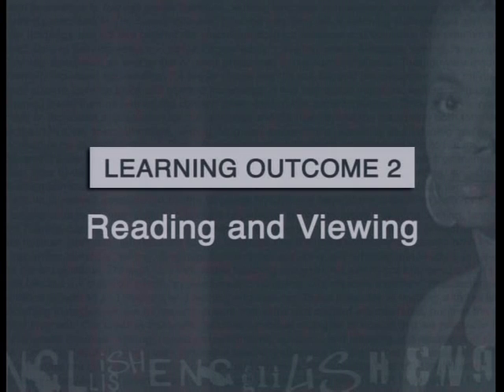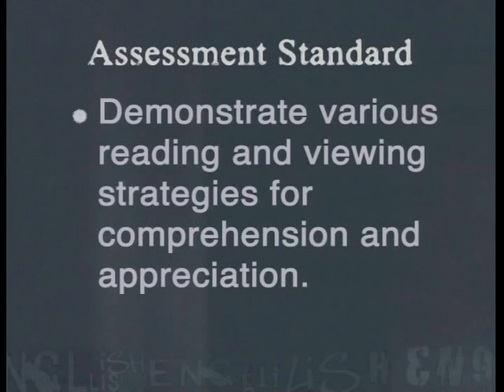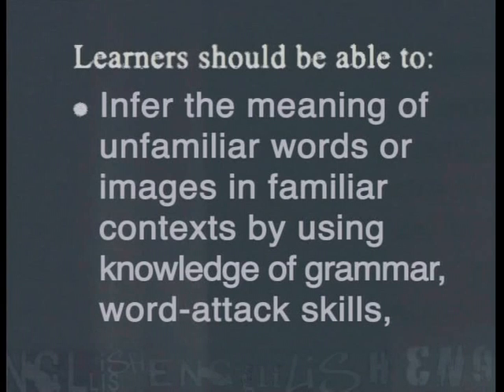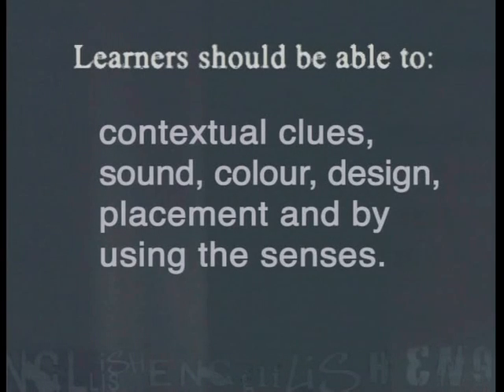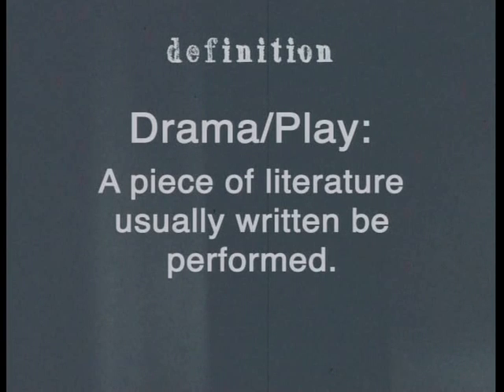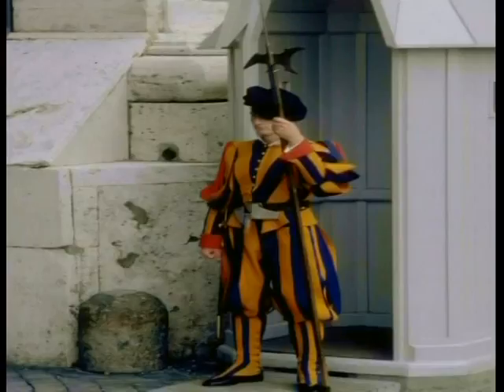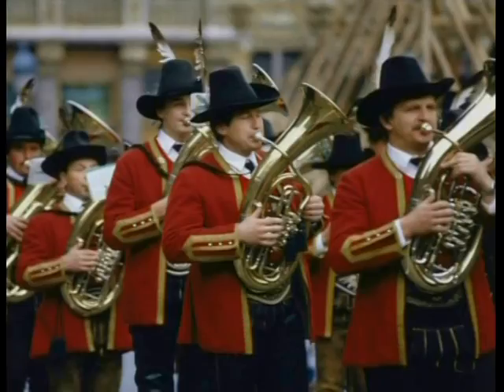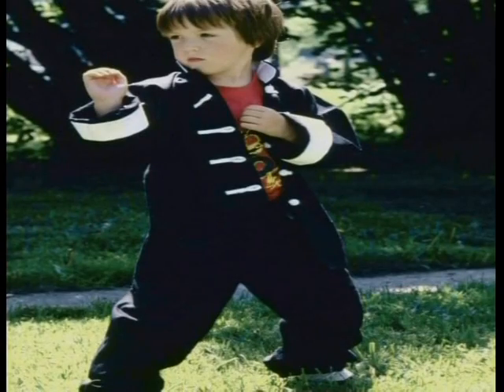Putting on a play